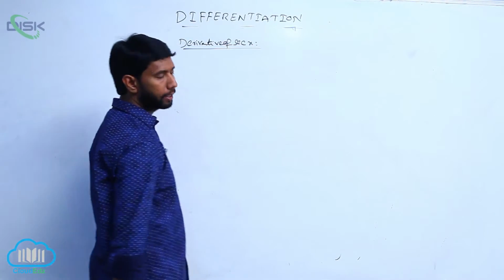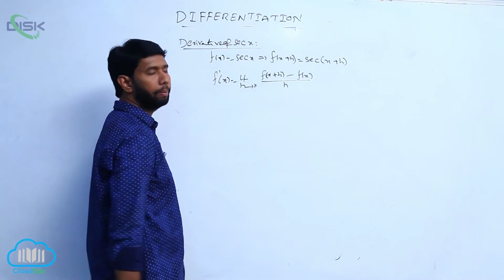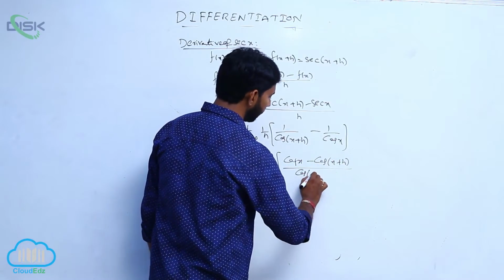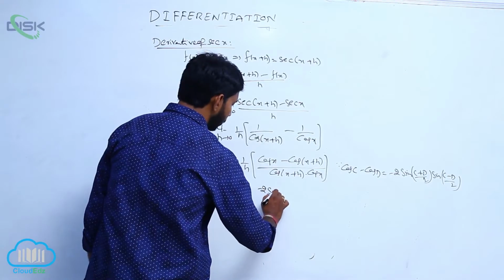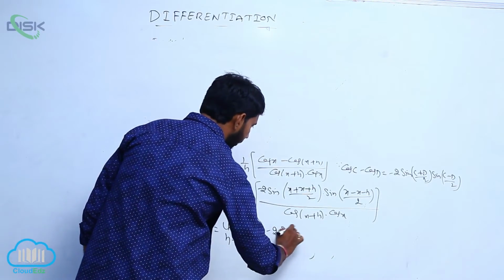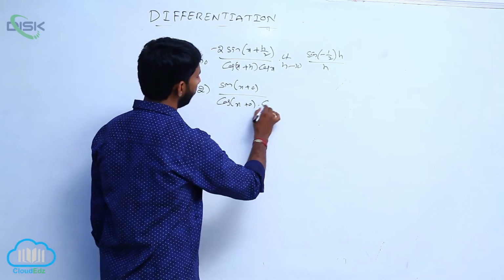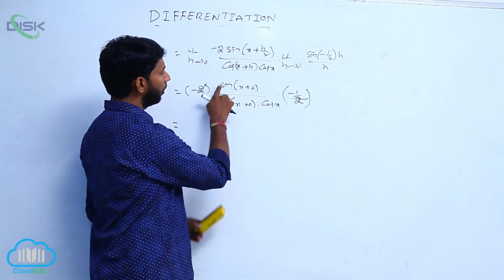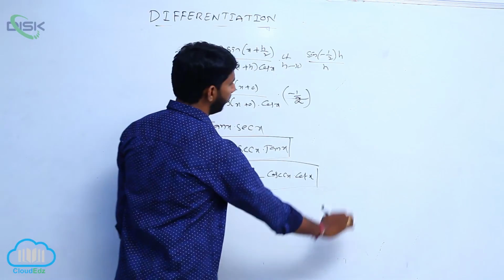Trigonometric, Inverse Trigonometric || Derivative of sec x || Disk Telangana